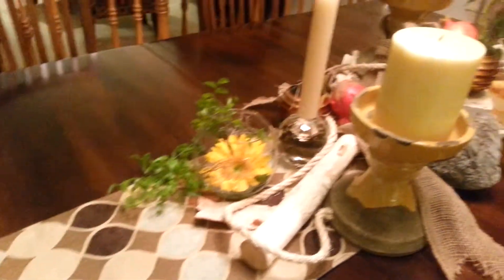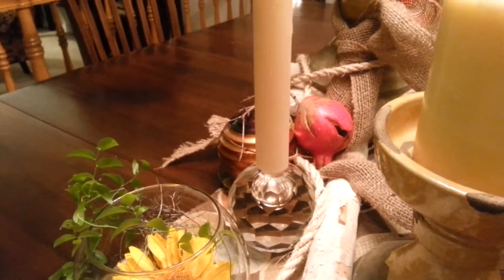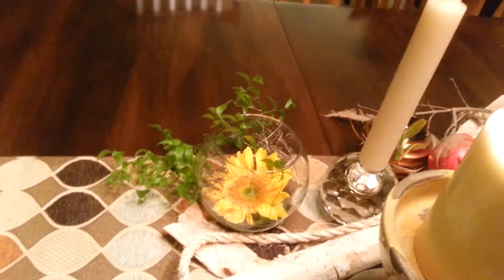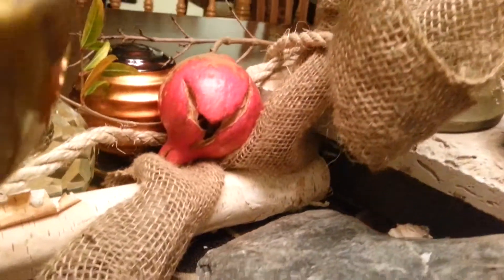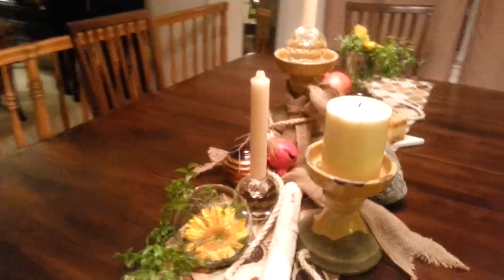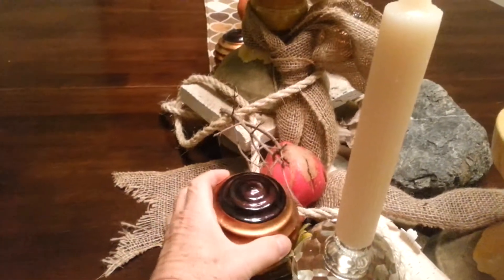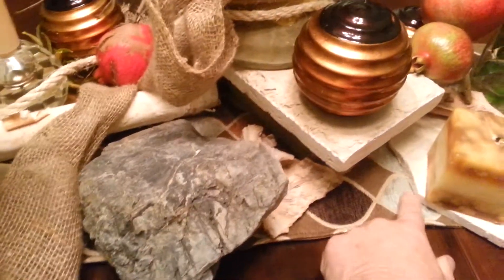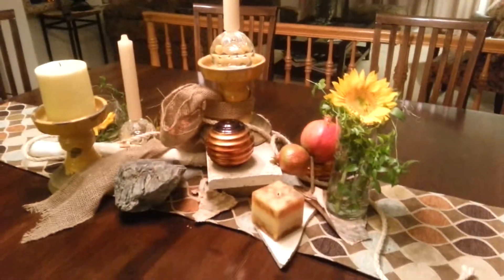Holiday Tablescape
Clustering and mixing your household accessories can give your table that eye catching look you embrace.